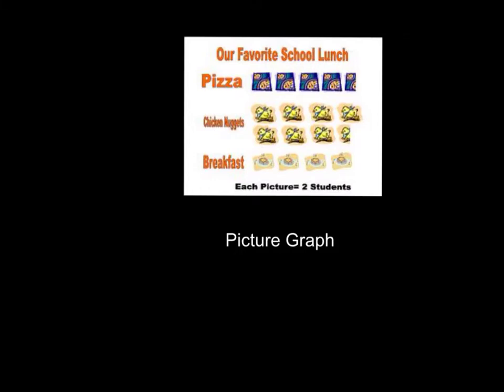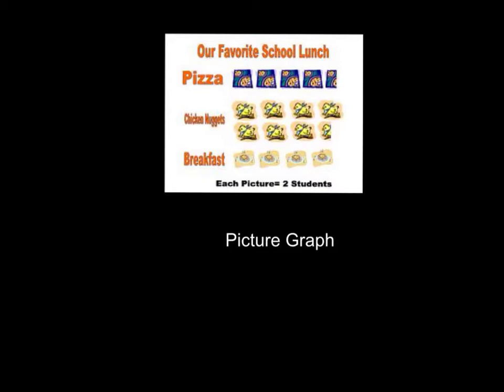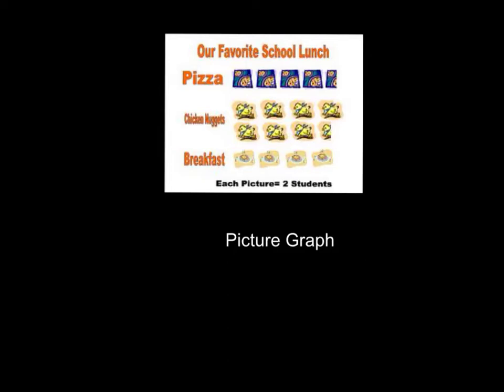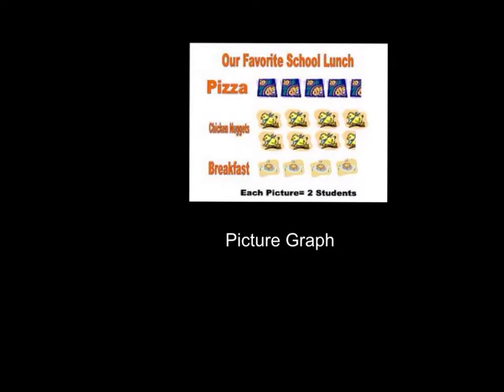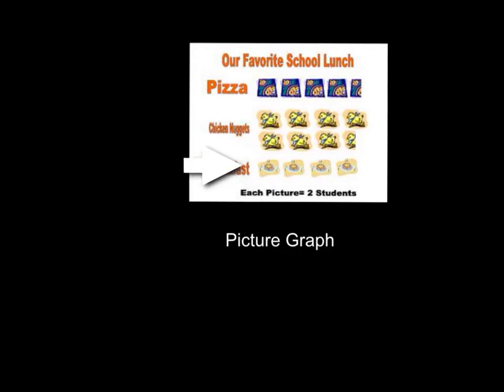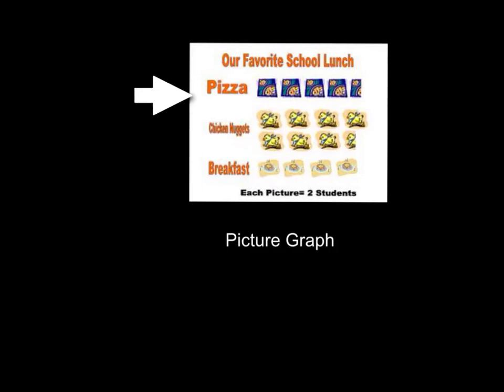ACMSP050 PRO 1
Picture Graph